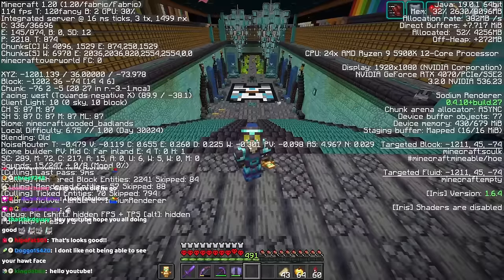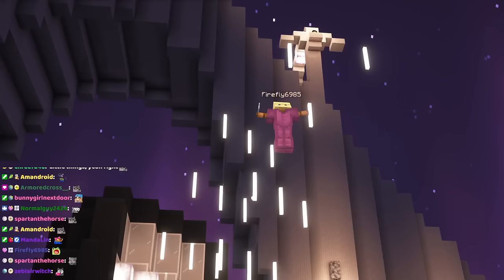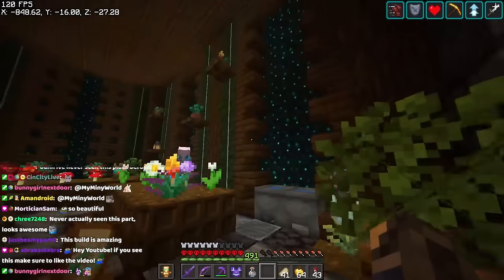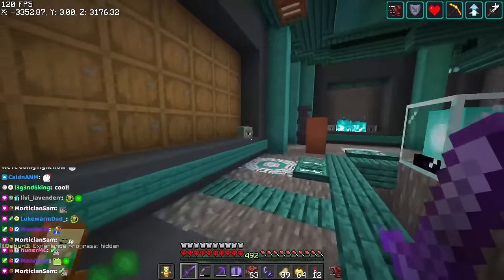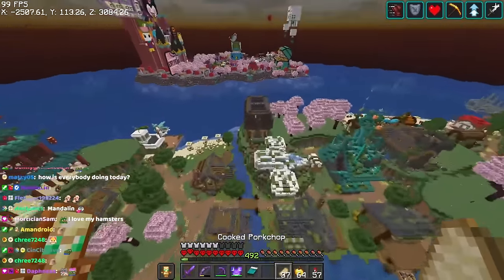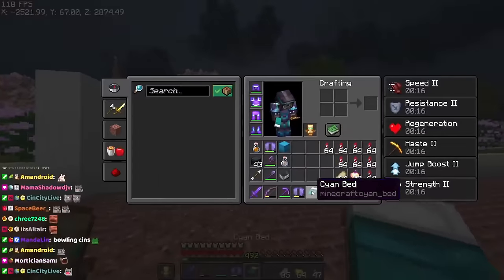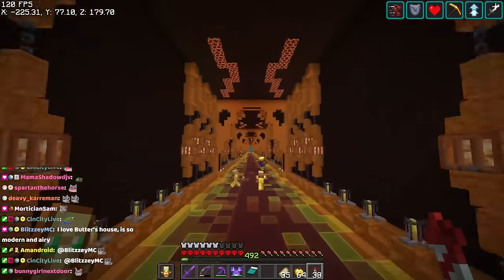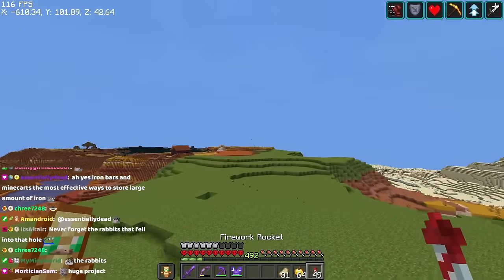I Survived 30,000 days in Hardcore Minecraft World Tour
First person to reach 30,000 days in Hardcore Minecraft. This is a world tour of everything i have built over the years and whats to come in the future. This world is over 7500 hours old with 0.86 of an entire year played.

00:00:00 Introduction
00:00:40 First Warden Captured
00:01:18 Two More Wardens captured
00:01:34 Minecart Roller coaster
00:04:17 My Strong hold
00:06:19 End Hub
00:07:17 God of celebrations
00:11:35 Turtle Master
00:14:41 Goddess of Thieves (2 Wardens)
00:17:13 My Storage room
00:20:23 Nether Hub first look (4 Wardens)
00:21:43 Insane XP farm
00:26:31 bunny's Island (1 Warden)
00:31:38 Animal crossing island (hand made)
00:44:01 The Blaze Farm (god of light)
00:46:02 Cathedral (red rivers)
00:48:23 Chandelier
00:49:08 First perimeter (wither skelly farm)
00:51:20 The Main Nether Hub (4 Wardens)
00:55:14 The mega iron farm
00:59:22 The mega Mossa project (huge terraforming)
01:12:37 The city (industrial district)
01:21:11 The gold farm
01:23:10 Massive floating island (god of foxes)
01:25:03 Insane Witch farm tunnel
01:25:27 Raid farm tunnel
01:25:55 Raid farm
01:27:40 Witch farm
01:32:26 First Guardian farm
01:36:55 Insane trident farm
01:38:35 Crazy drown castle
01:42:04 Panda Mountains
01:49:36 Tree farm
01:55:03 Very first dragon in this world
01:57:13 Villager hall
01:59:28 Slime town
02:04:52 All the Hall of fames
02:25:10 Outro special thanks (1 in comments if you made it this far)